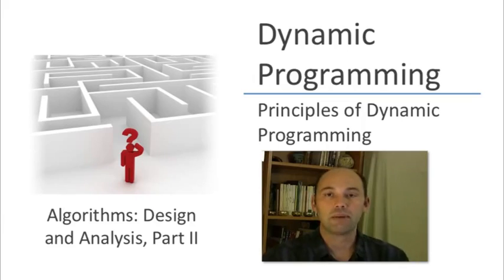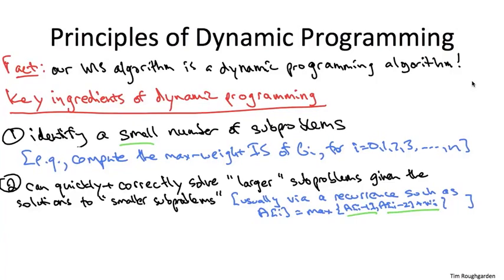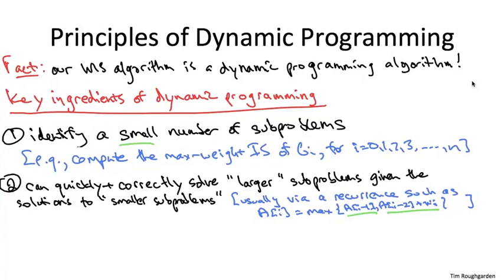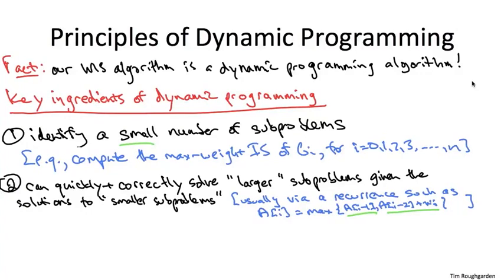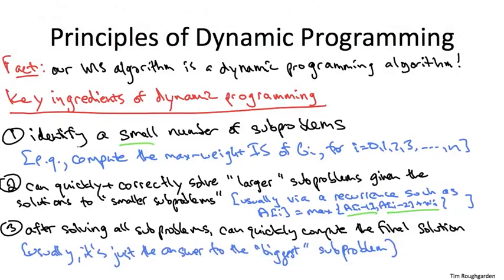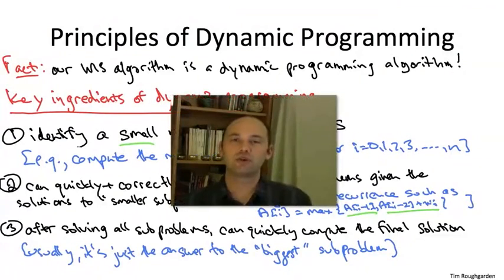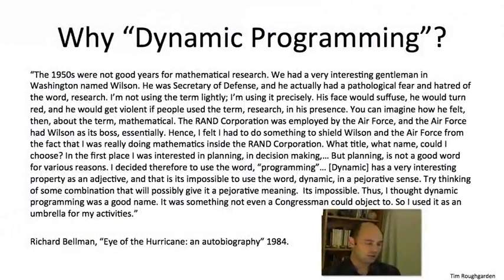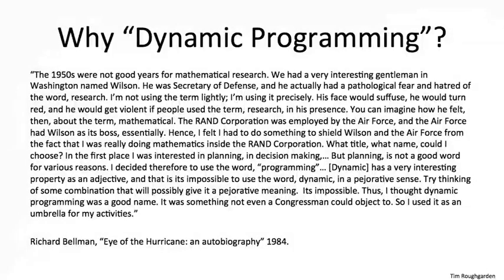05 - Principles of Dynamic Programming (8 min)